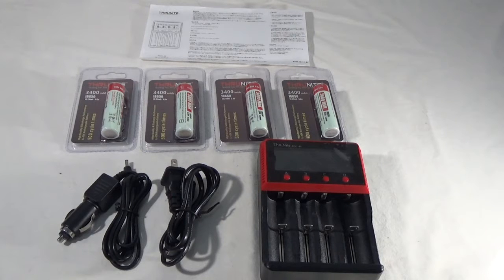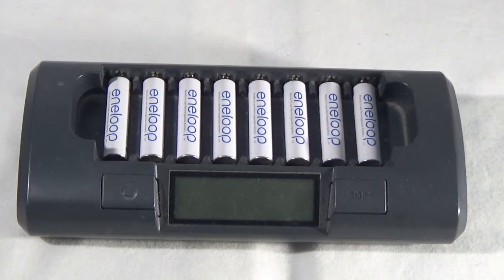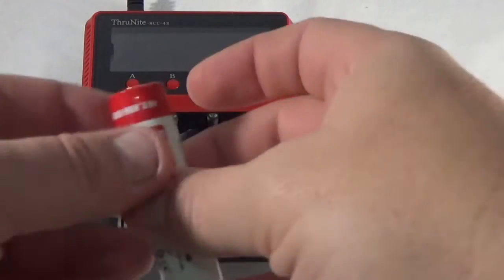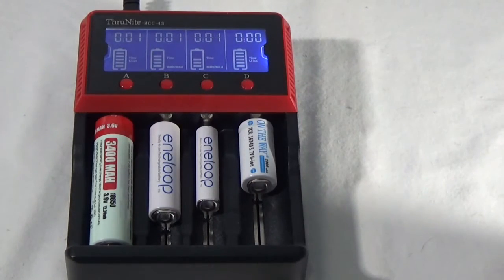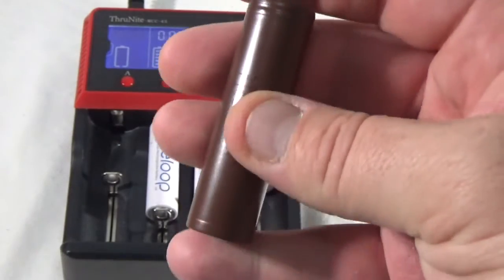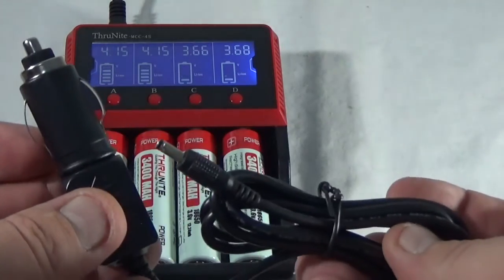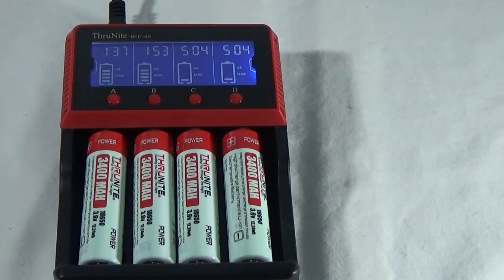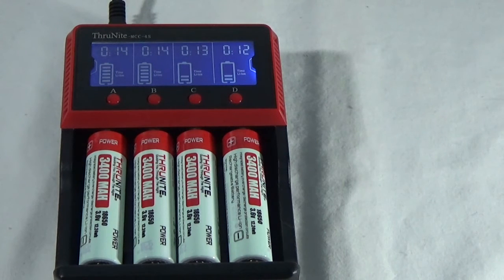ThruNite MCC 4S Bundle Charger with Batteries L2Survive with Thatnub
ThruNite MCC 4S

It used to be that you could run everything you needed with just AA and AAA batteries.  Well, those days are over.  As products get more powerful, they require more power to run.  Today we are looking at the ThruNite MCC-4S battery charger that will hopefully let all of those batteries be charged in just one charger.  It can charge Li-ion, LiFeP04, Ni-MH, Ni-CD types of batteries.  Including 22650, 18650, 17670, 18490, 17500, 17335, 16340(RCR123), 14500, 10440 Ni-MH: AA, AAA and C sizes.  This is a smart charger so, it will charge each battery independently of the others, but the cell on a float charge when it is full and it has reverse polarity protection just in case you put the battery in backward.  You can even charge it from your car which is useful if you travel or the power goes out at your house.